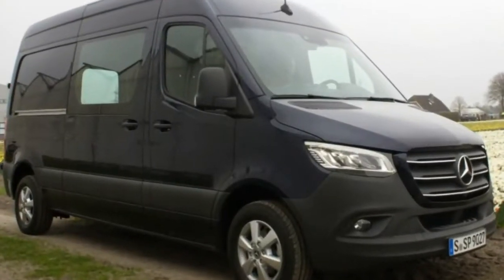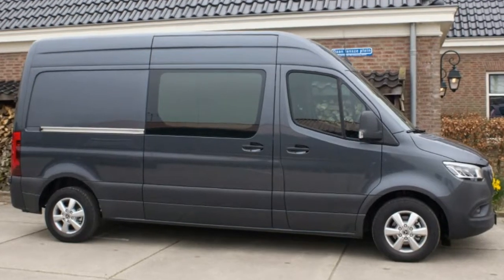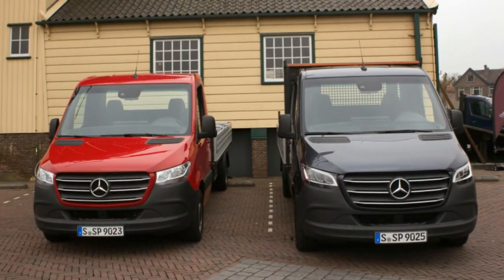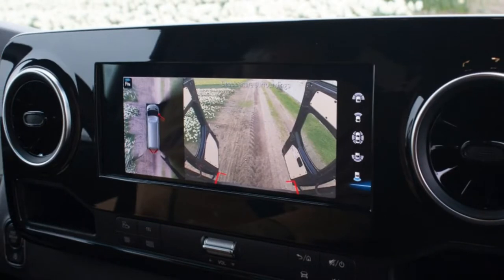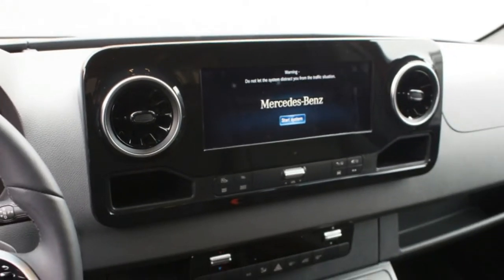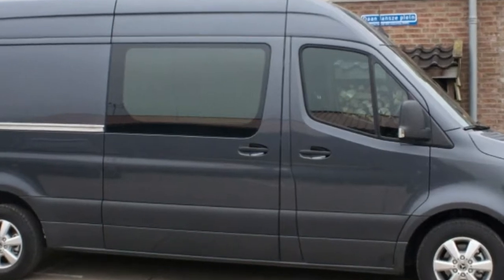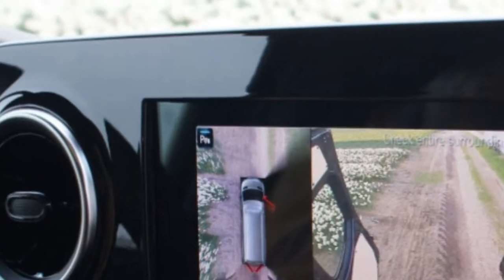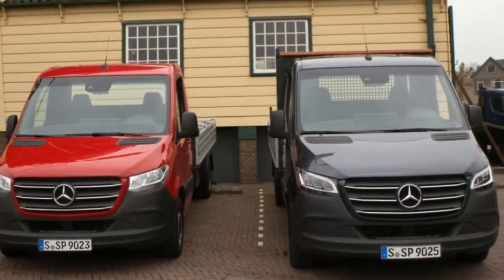2019 Mercedes Benz Sprinter First Drive Review Boxy and pretty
2019 Mercedes-Benz Sprinter First Drive Review: Boxy and pretty

Mercedes-Benz introduces a new version of Sprinter, a German automobile worker utility van.

The 2019 Mercedes-Benz Sprinter represents a total reboot, both inside and outside, with special attention being given to adding security features and technological improvements that are typically unrelated to the van world, the van of the square tasks. And although it is highly unlikely that Sprinter customers are so concerned about design, an added bonus is that the latest models also look pretty good. (Well, at least in the world of this car.)

The narrower cab, slimmer lights and LED exterior lighting are available adding a touch of class to the Sprinter. Make no mistake, this is not AMG GT in terms of exterior designs that come. But, believe it or not, during our test drive in Holland, which took us between Amsterdam and Rotterdam, Sprinter got over a few thumbs and nodded approval. Indeed, they are all from dudes that carry supplies of pipes or gardening equipment, but that's the target market here, my friends.

It also explains why the Mercedes pulls us - even the intended ones - across the Atlantic to drive a simple van. Sprinter is a global machine, with more than 3 million sold worldwide since it was first sold in 1995. This is officially a third-generation Sprinter, and this leads to a variety of technological and security innovations, along with more customizable cabins and infotainment systems much more in tune with some real Mercedes luxury vehicles.

In the range-topping model, which is quite a lot during our drive, the dash is dominated by a 7.0 or 10.3-inch touchscreen. This widescreen stands upright from the dashboard and is easily accessible for either the driver or the front passenger. This infotainment system handles everything from radio and navigation functions to various voice commands that work with the Mercedes-Benz User Experience (MBUX, for short). Ironically, this system proved reluctant to cooperate with non-native English speakers, as evidenced during demonstrations by Mercedes-Benz engineers before being released into the streets of the Netherlands.

It's fair to say some fine-tuning of the system is needed ahead of Sprinter's sales date later this year. Which becomes very clear every time MBUX will be "How Can I Help You?" voicemail, issued whenever the word "Mercedes" is pronounced in the cab. Have you ever been driving a car and had to whisper the manufacturer's name when he was behind the wheel? That's kind of creepy.

Other interior technologies are much less daunting, fortunately. There are several USB outlets, available onboard Wi-Fi, 12-volt and 115-volt outlets and compatibility with Apple CarPlay and Android Auto. And do not worry, despite all the additional points of technology and useful, there are still plenty of cupholders for XL-sized drinks.

For fleet buyers, the available Mercedes PRO Connect system allows careful tracking of any Sprinter, which includes everything from fluid level monitoring and tire pressure to geo location and to see if the window might be left open. We place an application-based system to test, by opening and closing windows, or leaving the van unlocked, to see how long each change is required to register. The answer: It's very fast (and really cool).

Indeed, the same can not be said when it comes to straight line acceleration. We tested both models, both diesel and rear-wheel-drive. The first is a CDI 314 model, a cargo van finished in Jupiter Red paint and powered by 161-horsepower, a 2.1-liter turbo-diesel four-cylinder coupled to a nine-speed automatic transmission. Later in the day, we tried CDI 319 equipped with passenger duty, complete with three rows of seats behind the front occupants. This high-passenger carrier is motivated by a larger, 188-hp, 3.0-liter V6 turbo-diesel, mated to a seven-speed gearbox. The vans easily follow the traffic and behave well during extended drives, with only a small amount of diesel noise in the background. Then again, fast merging and passing maneuver requires a lot of use of the gas pedal. It is better to rest and relax while understanding that life on the middle or right lane of a multi-lane highway is the best place to be. Perhaps the inspiration of the Zen-like Sprinter explains why Mercedes made the front seat so comfortable.

Exact pricing and trim specification will be revealed closer to the Sprinter's on-sale date later this year. An electric-powered version, called the eSprinter, is also set to join the U.S. lineup at some point, most likely toward the latter half of 2019.